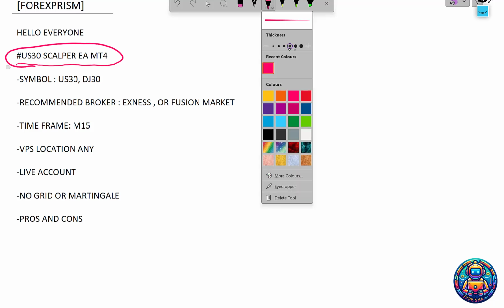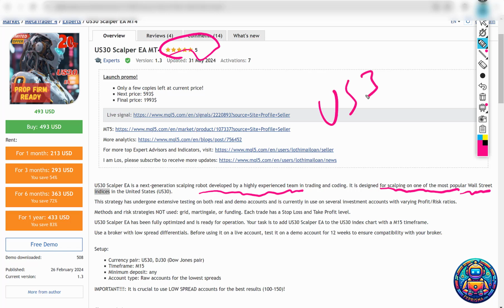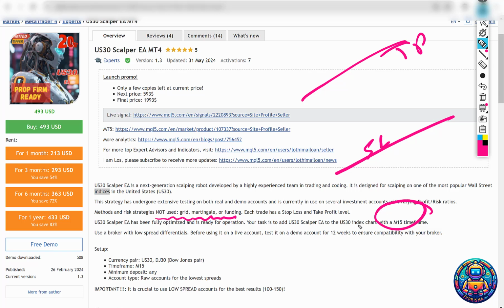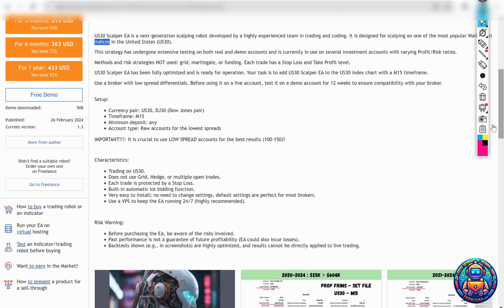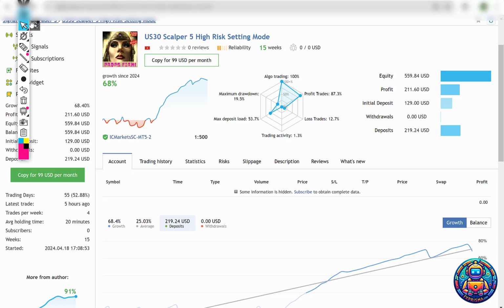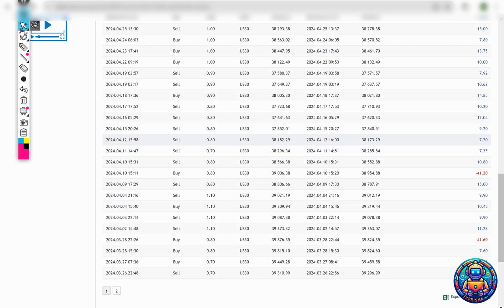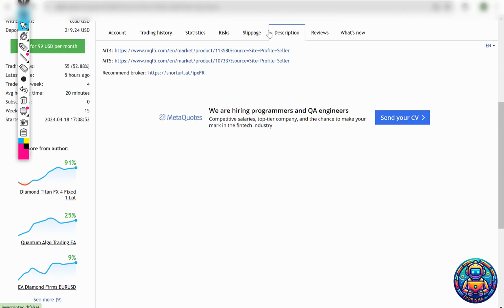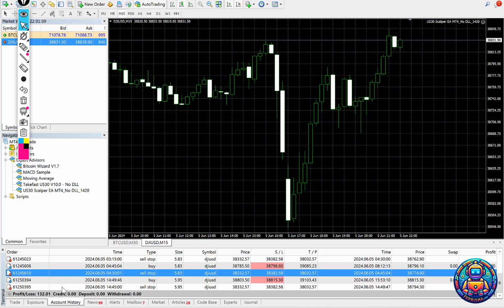US30 SCALPER EA REVIEW US30 BEST ROBOT WORKS ON LIVE ACCOUNT